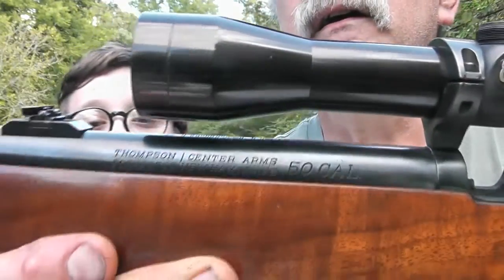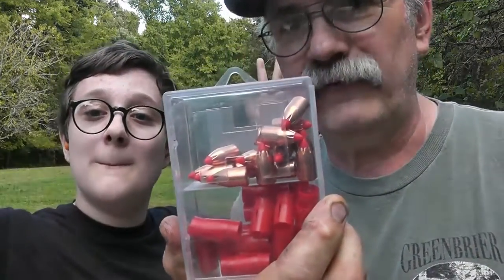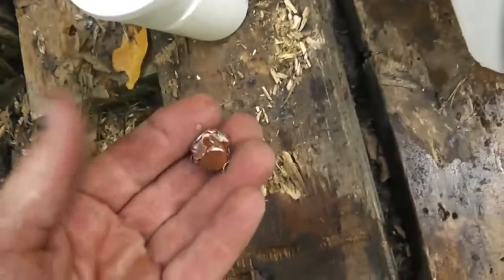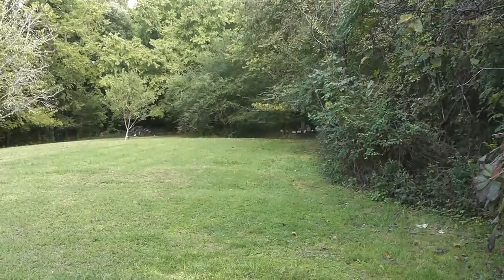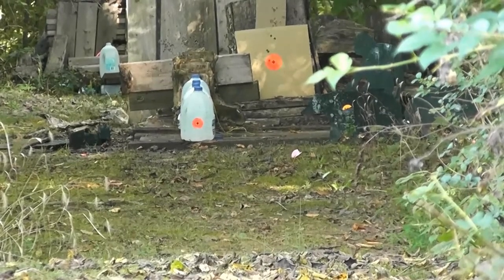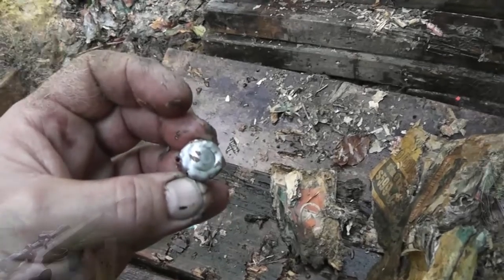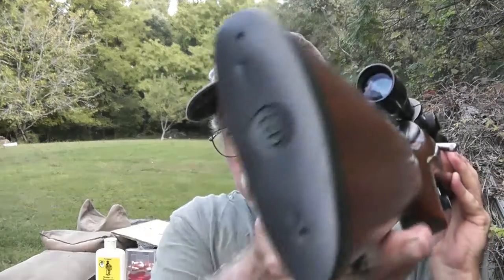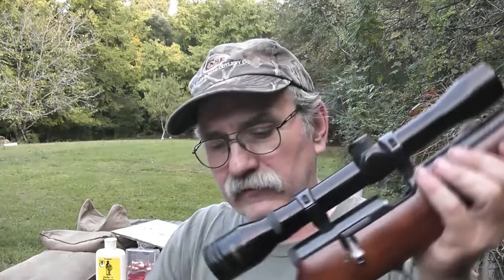Shooting the Thompson Center Thunder Hawk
I found this T/C Thunder Hawk muzzleloader at a local gun show recently, and decided to give it to my grandson for his birthday. He shoots it like a champ, and wants to use it for an upcoming deer hunt. So lets go to my shooting range and try it out.